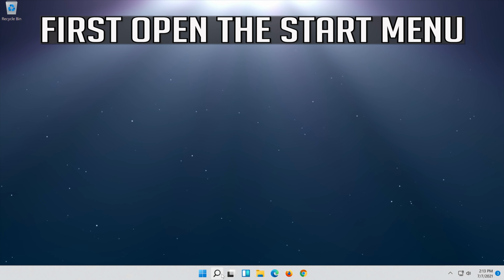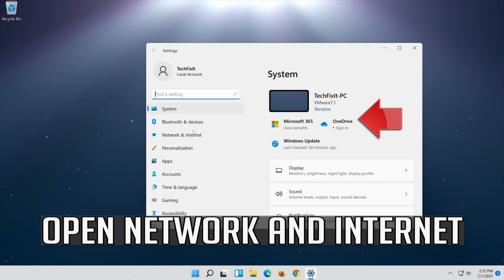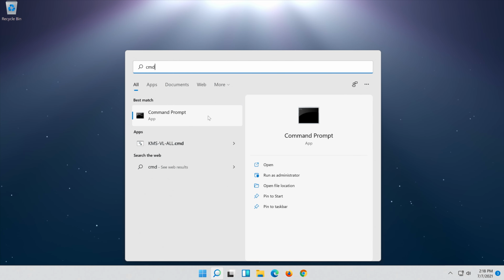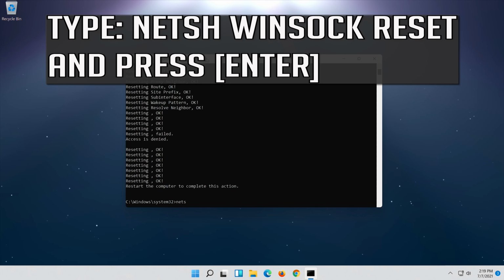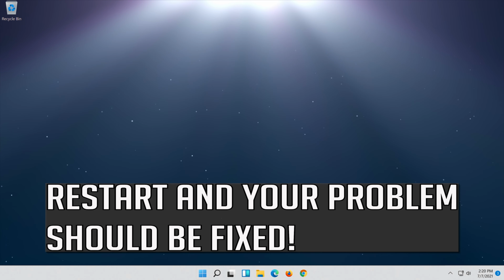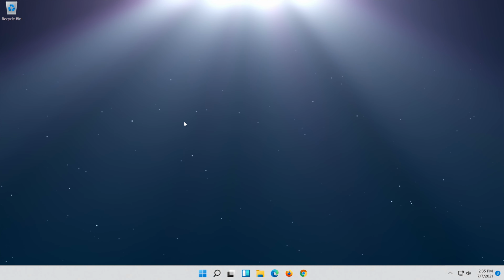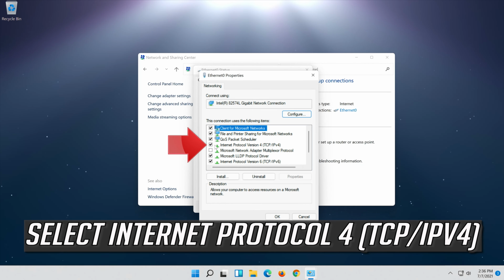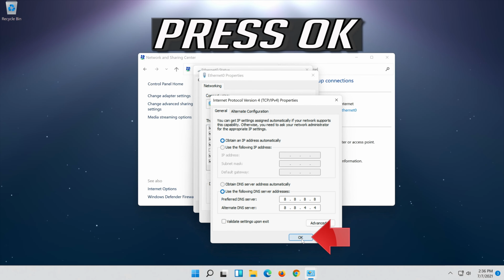How to Fix Site Cannot be Reached Google Chrome in Windows 11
The following Google Chrome error “This Site Can’t Be Reached” is a very common issue that Chrome users face. The thing about this error is that it comes with different error codes. The most common error codes followed by This Site Can’t Be Reached error are: err_connection_refused, Server DNS address could not be found, and DNS_PROBE_FINISHED_NXDOMAIN. Each of these error codes means something, but there is no specific solution for each one of them.

Problems fixed in this tutorial:
site cannot be reached chrome windows 11
site can't be reached chrome
chrome problem this site cannot be reached in pc
chrome error this site cannot be reached
google chrome site cannot be reached
chrome this site cannot be reached
chrome web site cannot be reached
YouTube site cannot be reached chrome

 Fix This site can’t be reached error in Google Chrome: Most Google Chrome users must have faced the ‘This site can’t be reached error‘ but didn’t have any clue how to fix it? Then don’t worry we are at your disposal to fix this issue easily. The cause of this error is that the DNS lookup failed so the webpage is not available. When you try to open any website or web page, you received the error and it says Error code: